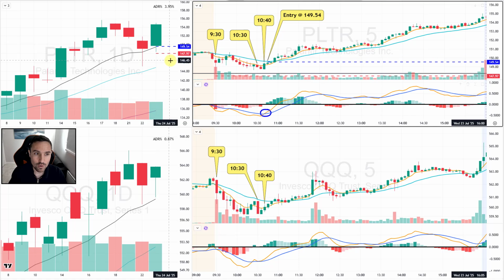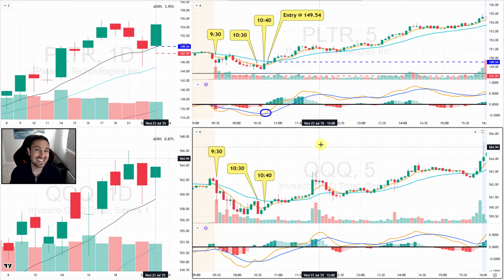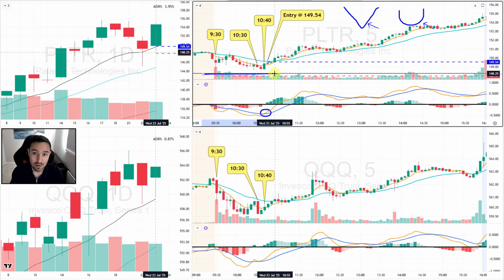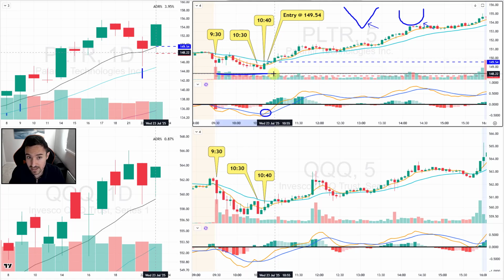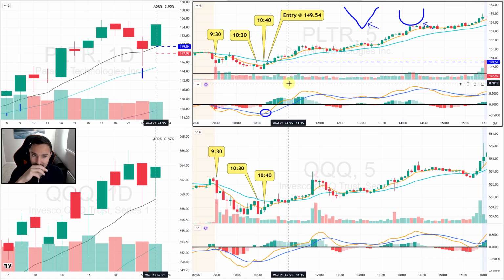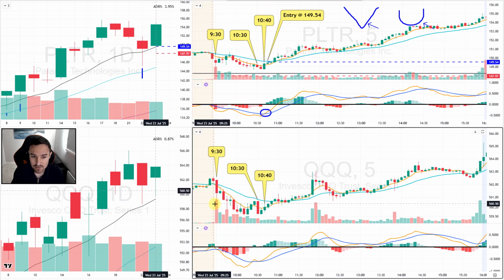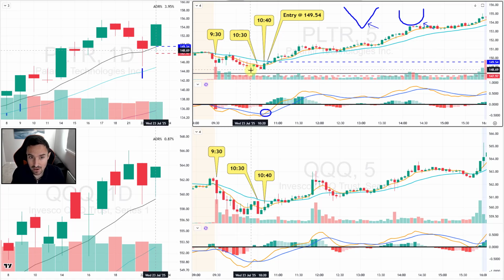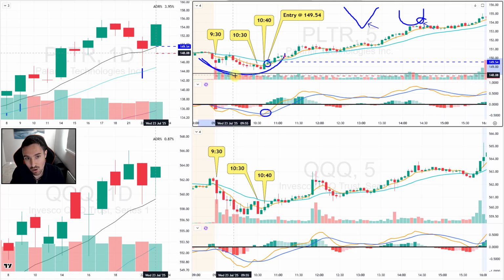EASY to Learn Stock Trading Setup for Swing Trading & Day Trading │ **INMERELO**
✅ MEMBERSHIP - 10 DAY TRIAL PLAN FOR JUST $20 (INCLUDES MY 30HR TRADING COURSE & SESSION PLANS)